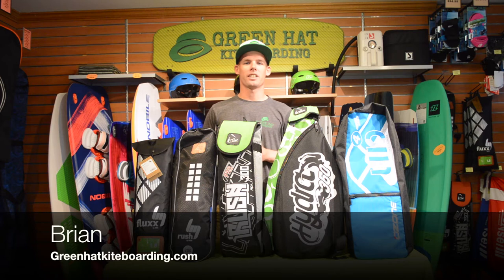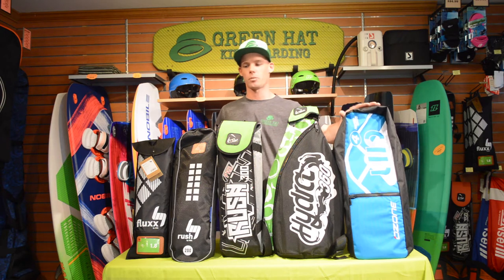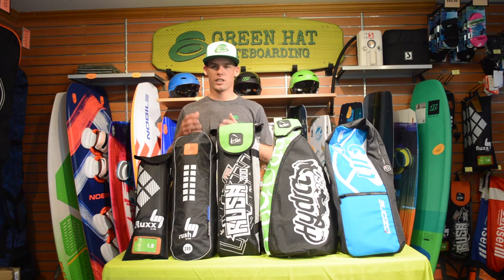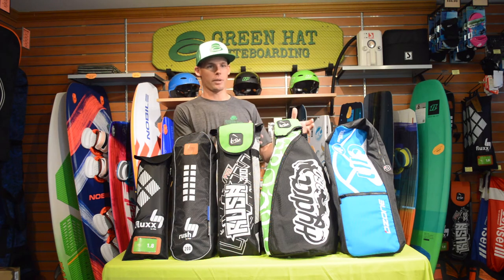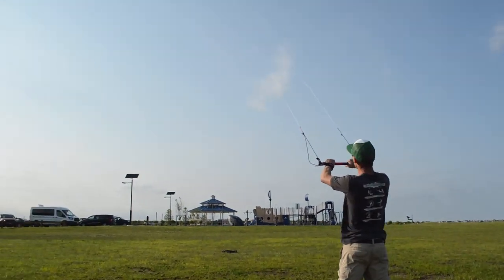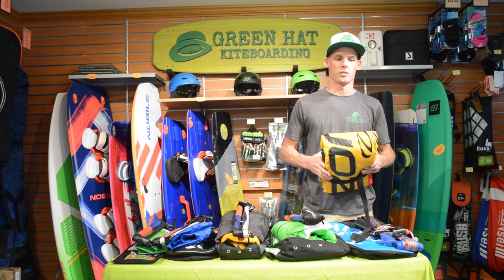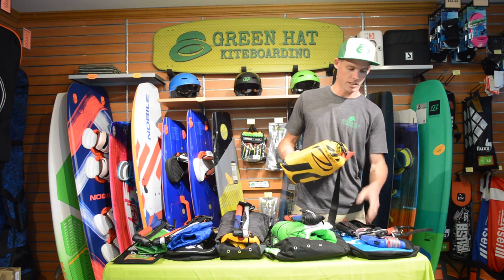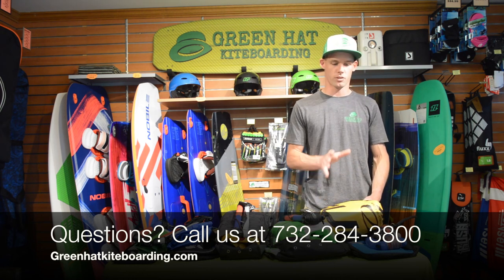Getting Started in Kiteboarding - A Comparison of 5 Different Trainer Kites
Want to get started in kiteboarding? Check out this comparison of the 5 best trainer kites for learning how to kiteboard: the HQ Flux, HQ Rush, HQ Rush Pro, HQ Hydra and the Ozone Uno. All of these kites have different features and will teach you the basic skills of flying a kite. Brian explains the different features of each kite. If you want to learn to kiteboard, this is the first step!